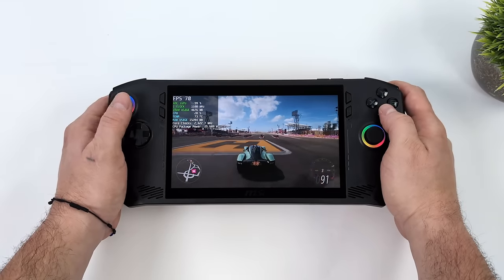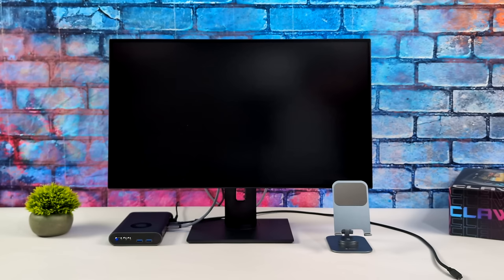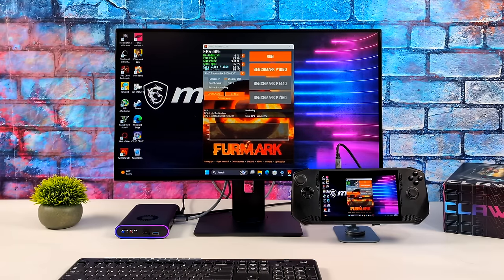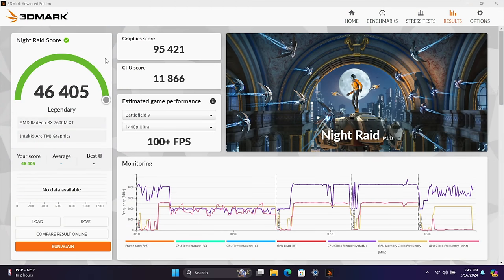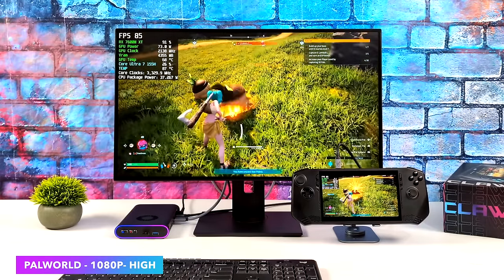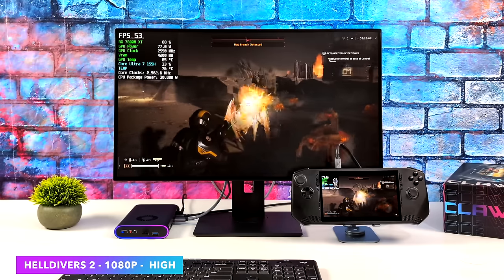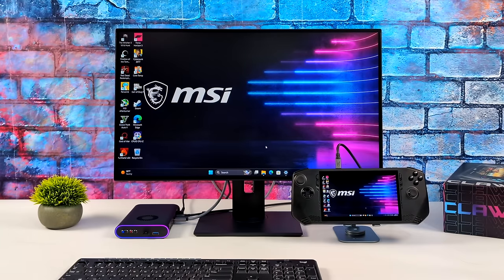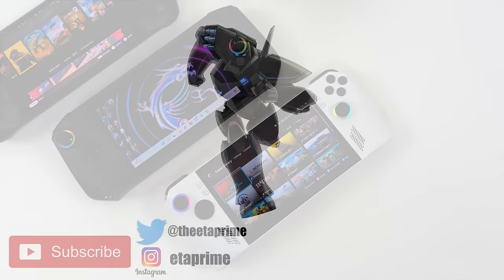The New MSI Claw Is Actually A FAST Gaming PC When You Add A Powerful eGPU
In this video we Turn the new MSI Claw Into a real gaming PC by connecting a thunderbolt 4 eGPU! The Claw has been a bit disappointing in the performance department but with this Radeon RX 7600M Xt eGPU from Onexplayer “ONEXEGPU” it unlocks the AAA Gaming power you need. this whole set up is still portable and you could travel with on trips for sure.

ETAPRIME
12400 Wake Union Church Rd PMB 239